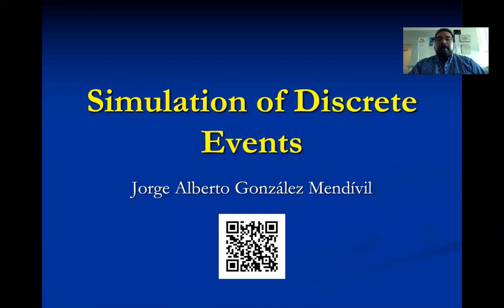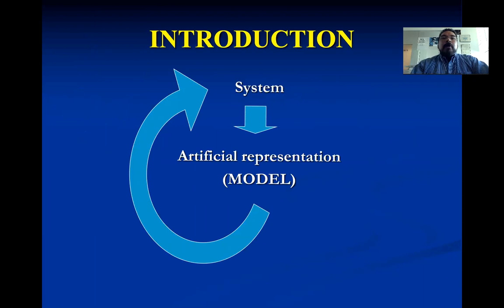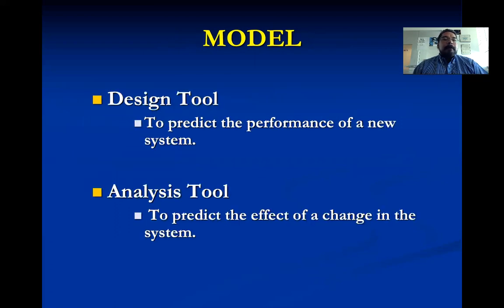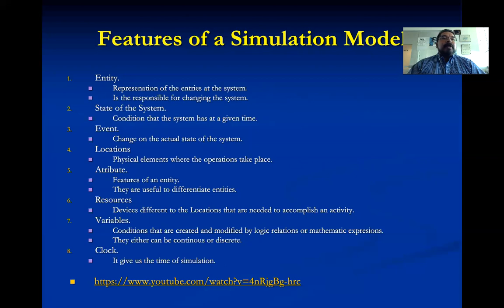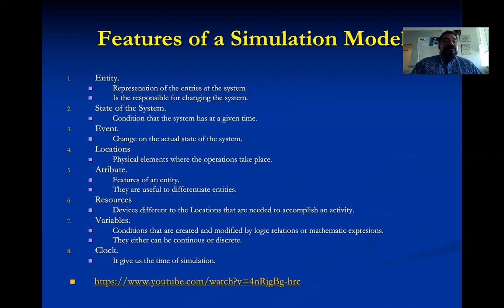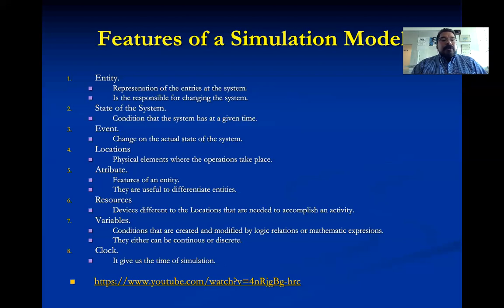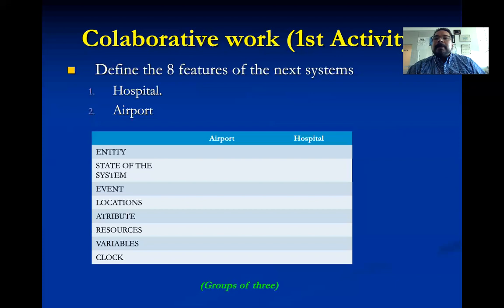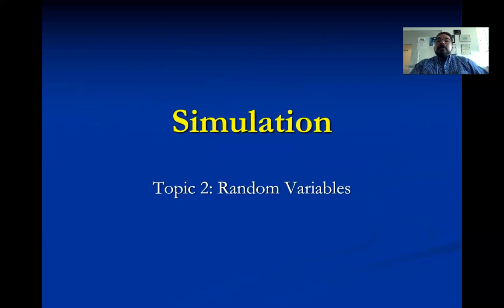SED Course Intro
Introduction to the Discrete Events Simulation course.